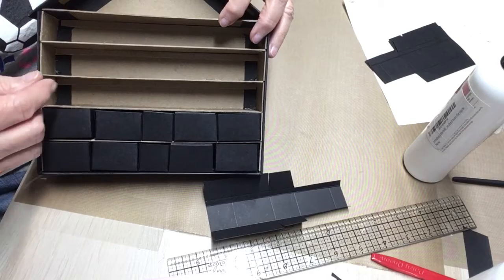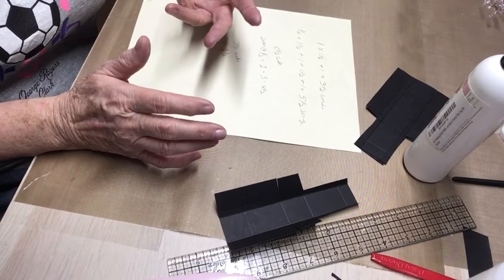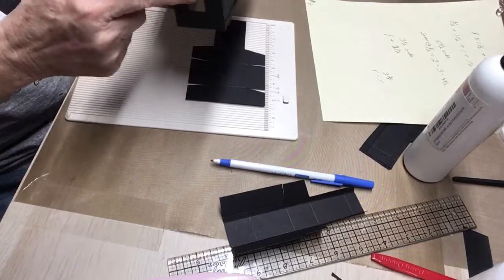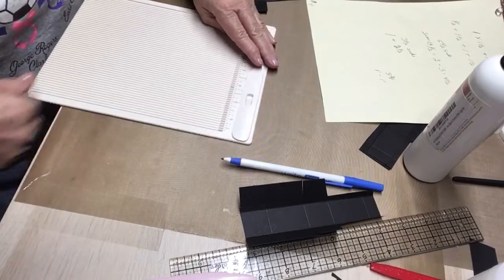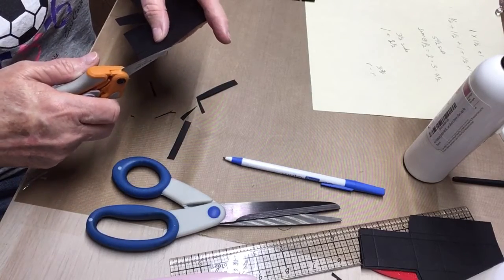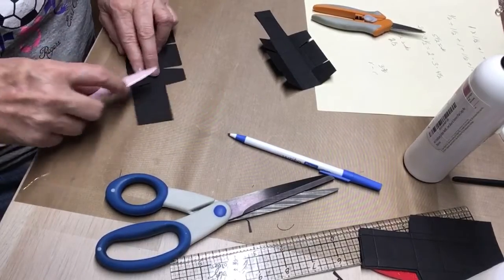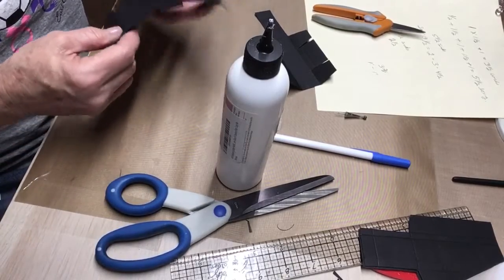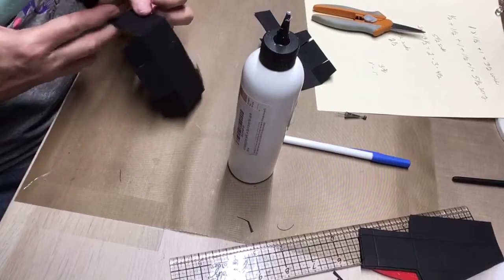Part 4 Christmas House Advent Calendar REDONE